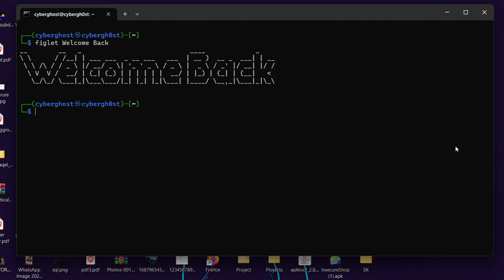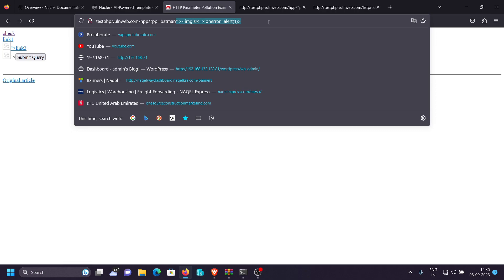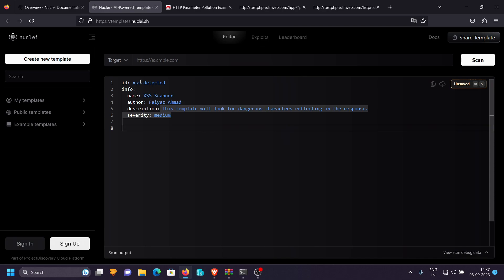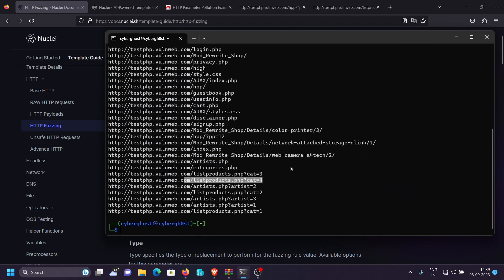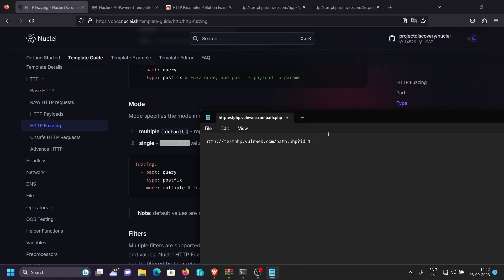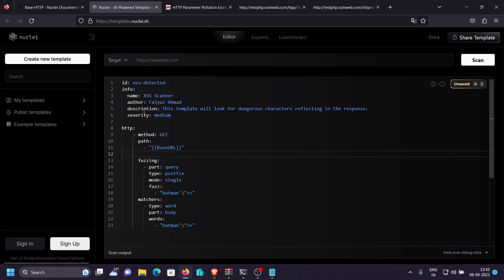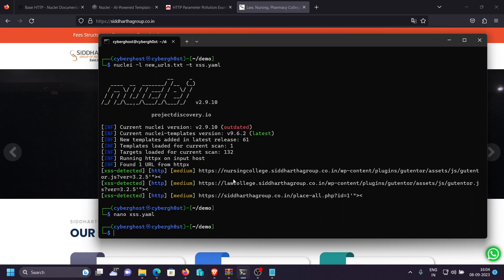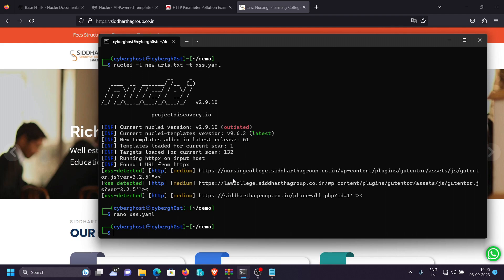BUG BOUNTY: CREATING CUSTOM NUCLEI TOOL AND USING ON LIVE APPLICATION! | 2023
Hi everyone! This video demonstrates the process of creating custom nuclei scanner